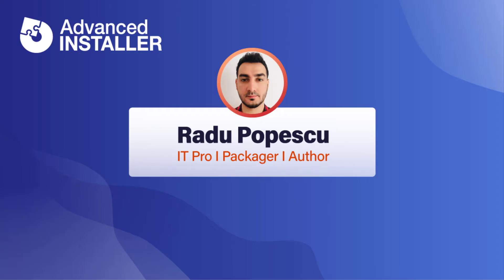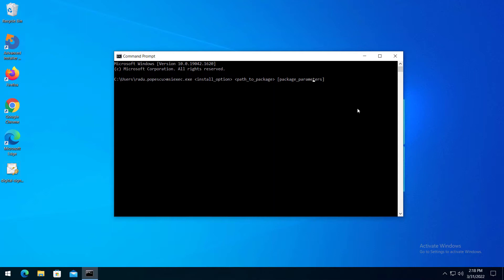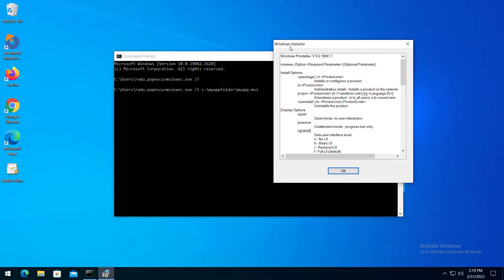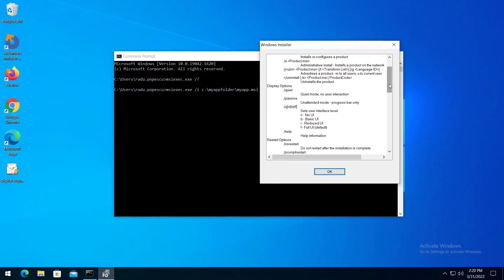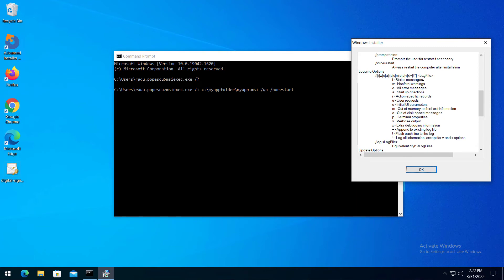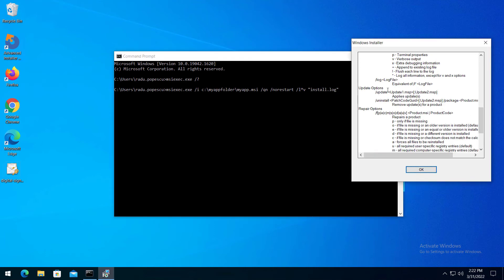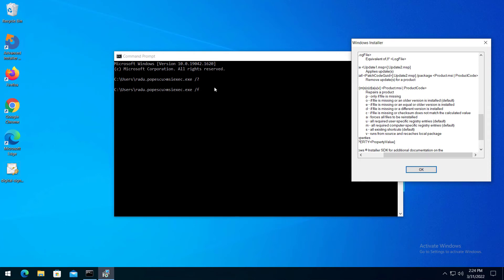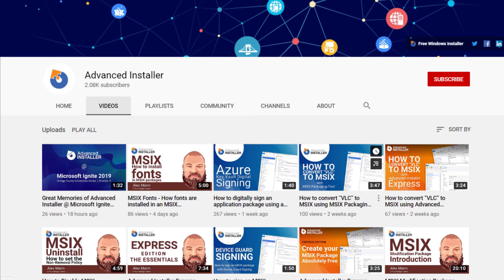Msiexec.exe Command Line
The Windows Installer technology uses Msiexec.exe for installing MSI and MSP packages.

► This tool gives you full control over the installation process, allowing you to set:

-install options (install, uninstall, administrative install, advertise a product)
-display options (full, basic or no UI during the installation)
-restart options (if the machine will be restarted after the installation)
-logging options
-update options (apply or remove updates)
-repair options (only for an installed package)
-public properties which are used by the installation

Watch our full webinar on *How to automate IIS Web App deployment. Local and in Azure.*

▬▬▬▬▬▬ About Us 🚀▬▬▬▬▬▬